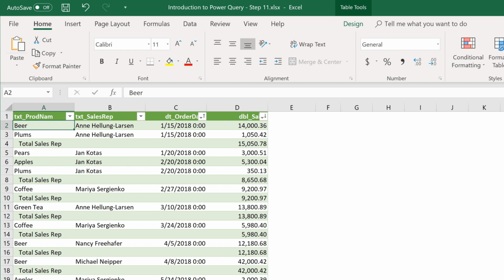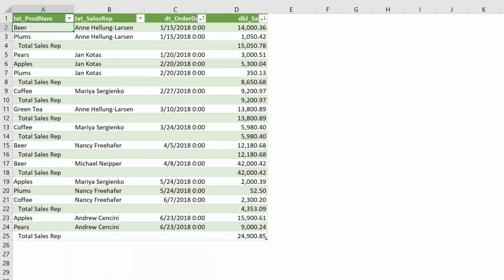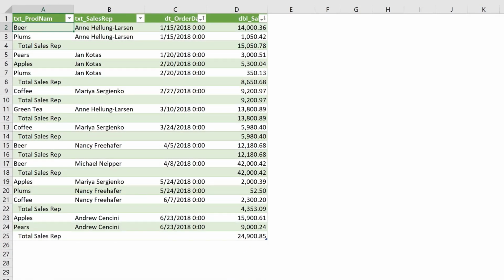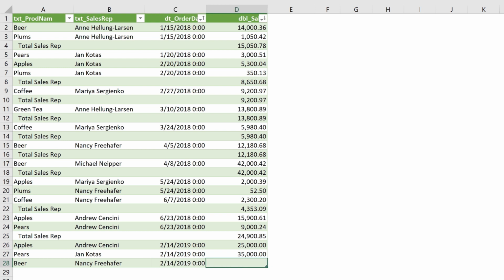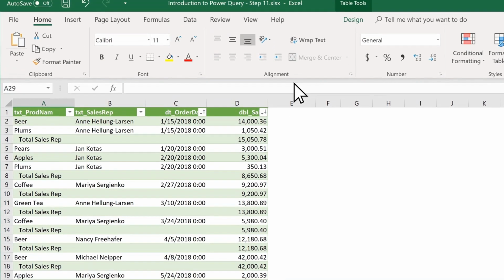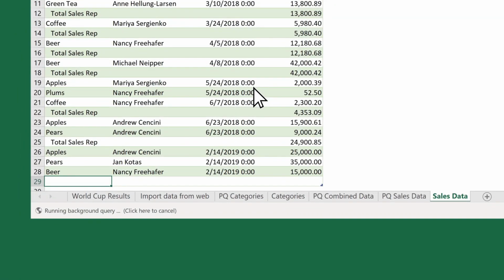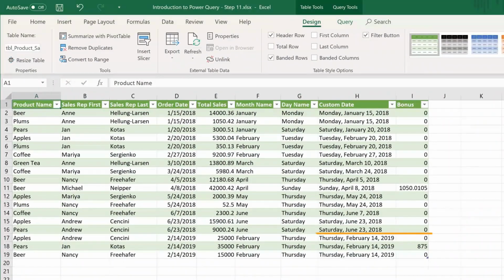How to Add data and then refresh your query in Excel | Excel Short Clip | Tutorial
In this short tutorial video, you will learn how to add new data to your Excel worksheet and then refresh your query to update your data analysis.

The video begins by showing you how to add new data to your existing worksheet by simply typing in the new data or copying and pasting it from another source. You'll learn how to ensure that the new data is added to the correct column and row in your worksheet.

The video then demonstrates how to refresh your query, which is a useful feature that allows you to update your data analysis with the new data you've added. You'll learn how to access the "Refresh All" button in the Data tab, which will refresh all of your queries and update your data analysis.

By the end of the video, you'll have a clear understanding of how to add new data to your Excel worksheet and refresh your query to update your data analysis.

If you're looking for a quick and easy way to keep your data analysis up-to-date, this short tutorial is perfect for you. Watch now and start maximizing the potential of your Excel data analysis!
Data Analysis
Data Management
# Formulas
Office Software
Clip
Spreadsheet Software
Step-by-Step
Microsoft Excel
Microsoft Excel
Excel Short Clips
Insert Rows
Delete Rows
Insert Columns
Delete Columns
Data Management
Keyboard Shortcuts
Tips and Tricks
Excel Basics
How-To,
Data Analysis,